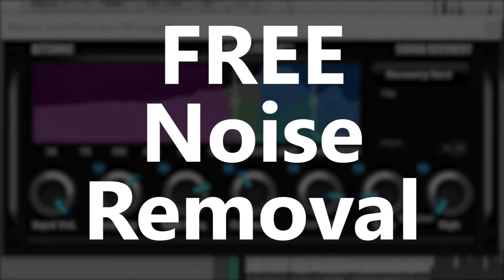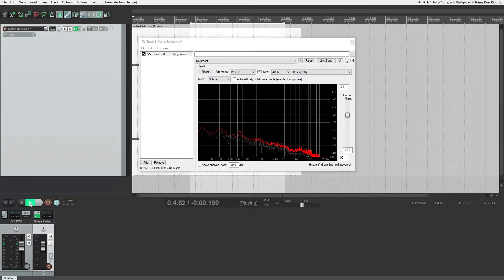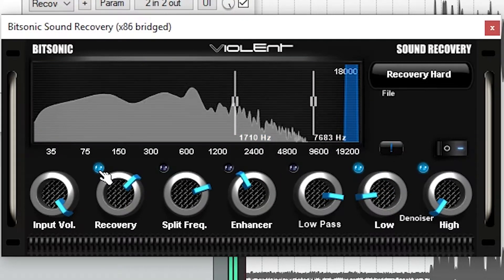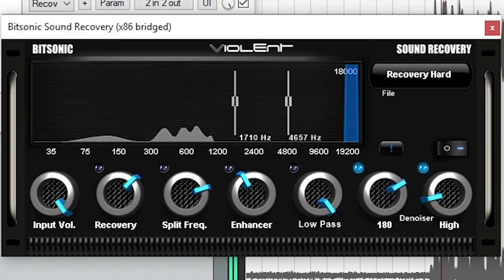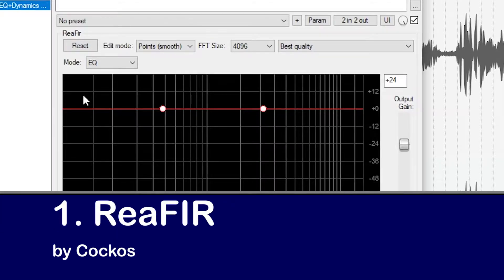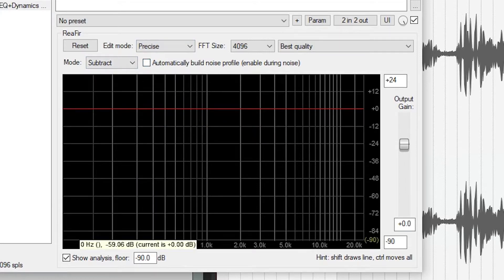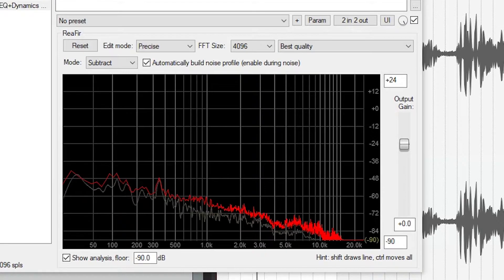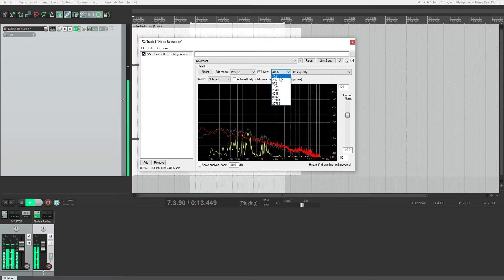Free Noise Removal VST Plugins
Noise removal plugins are used to remove background noise in an audio track, while maintaining as much of the intended signal as possible. This video covers a few free noise removal plugins that can be added to a digital audio workstation.